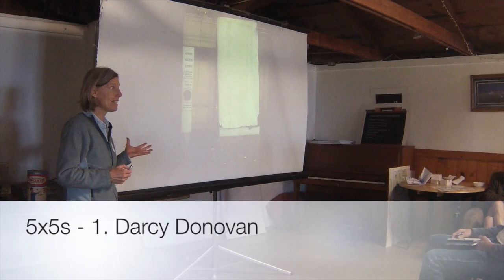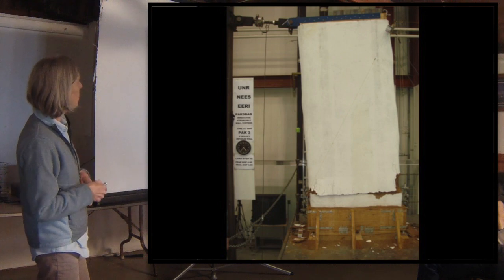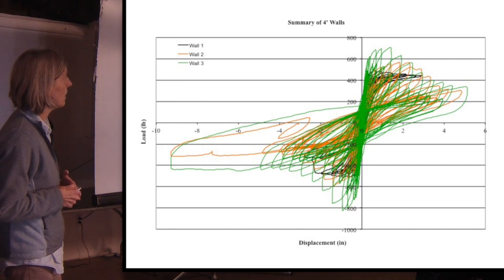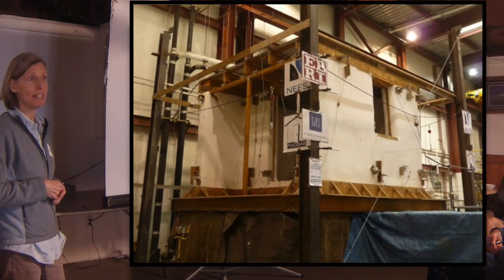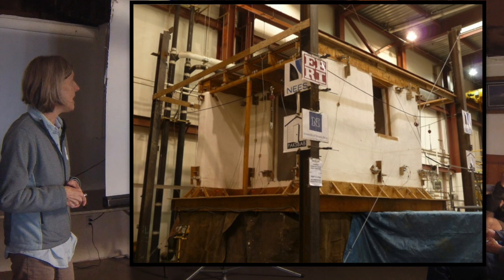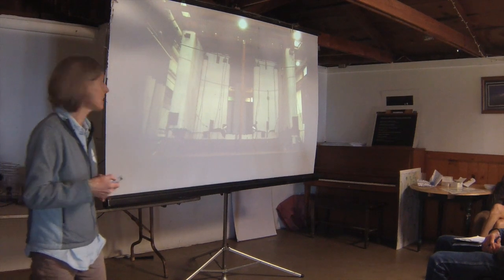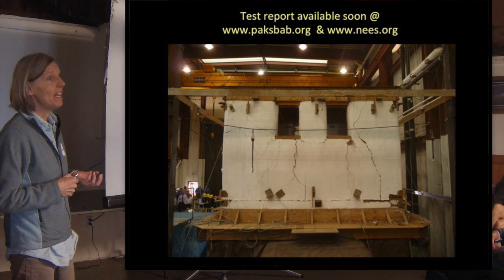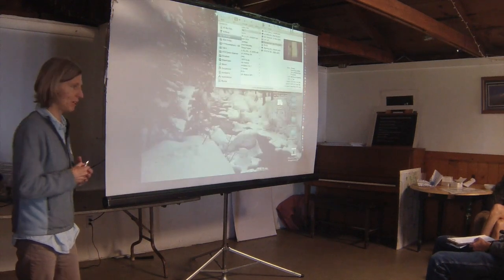2014 - Spring Conference - 5x5s: 1. Darcy Donovan, P.E.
5 slides in 5 minutes: Darcey Donovan on Seismic Performance of Innovative Straw Bale Wall Systems. Darcey shares information on the test program conducted at the University of Nevada Reno on strawbale wall construction on a "shake table."